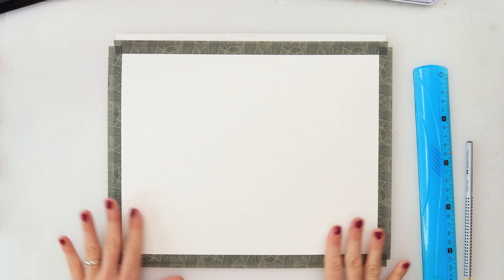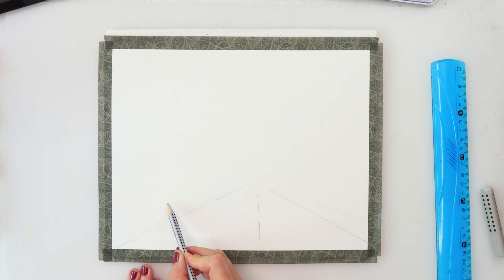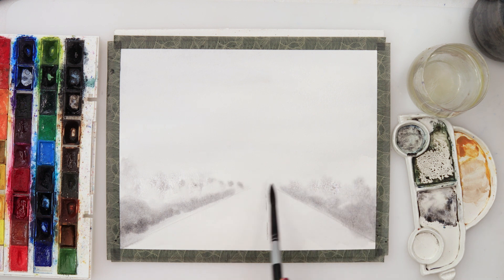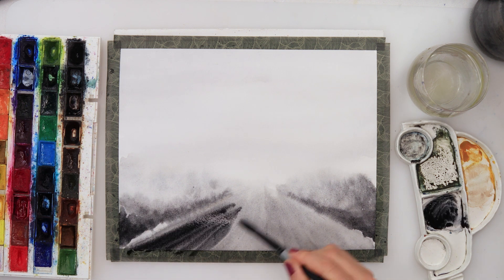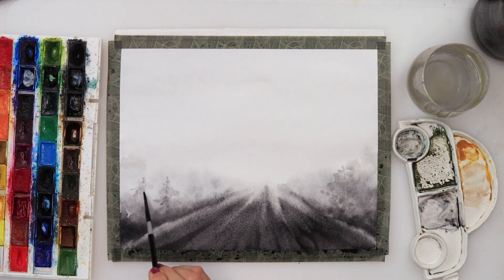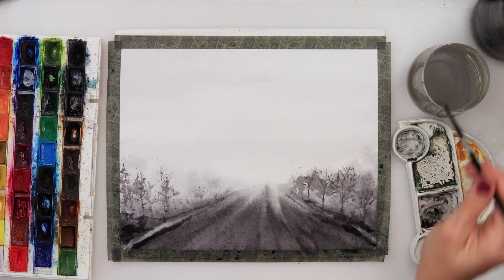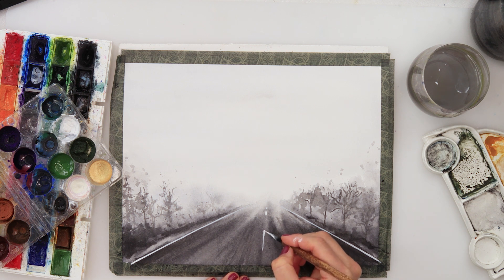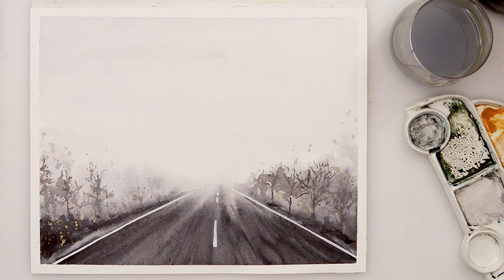Watercolor fall painting tutorial - misty road - for beginners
First watercolor misty landscape in a fall series.

This year to welcome fall we will be painting a lot of mist and fog. I hope you like that idea and you will join me in this fun practice.

It is very simple and also suitable for beginners.

To paint it I used:

***Paper :
Clairefontaine Fontaine cold-pressed watercolor paper 300gsm or 140lb, size 24x30cm or 9.5x12in

***Watercolors :
I used eco-friendly watercolors I made myself
colors: gold

And also White Nights: ultramarine and sepia